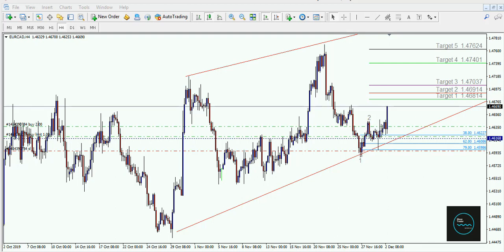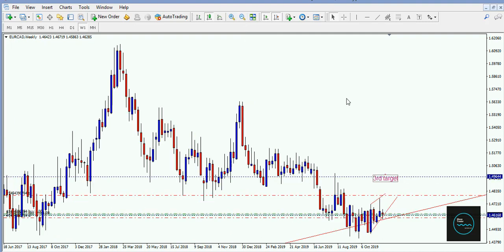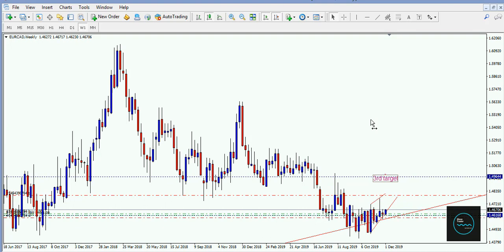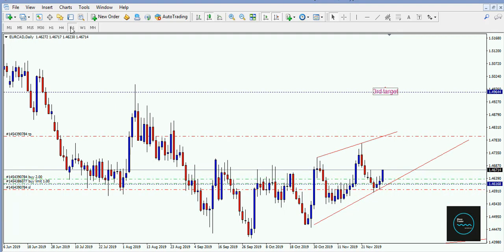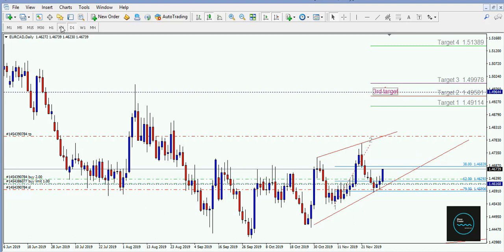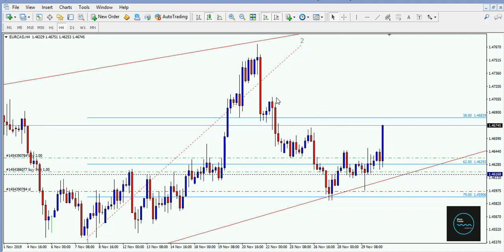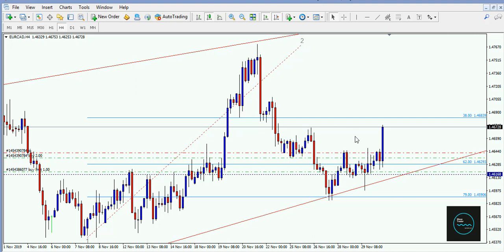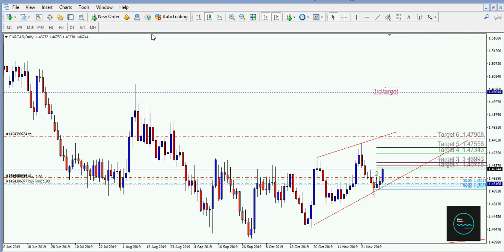02 Dec EurCad Buy Trade